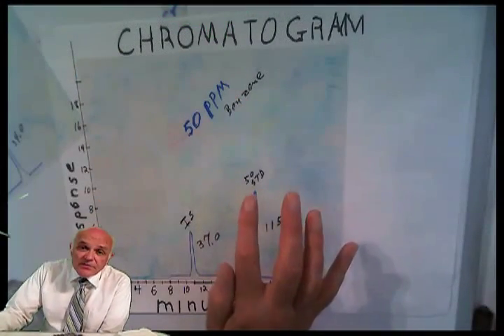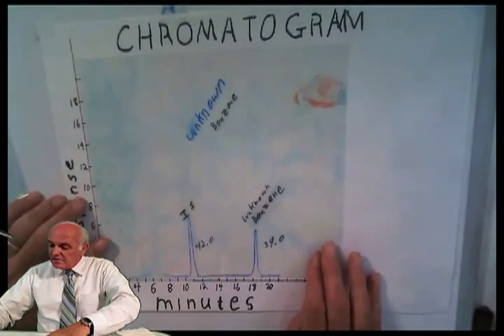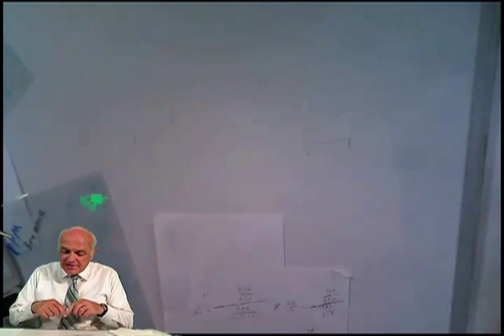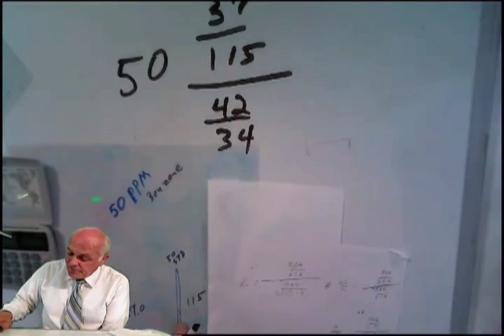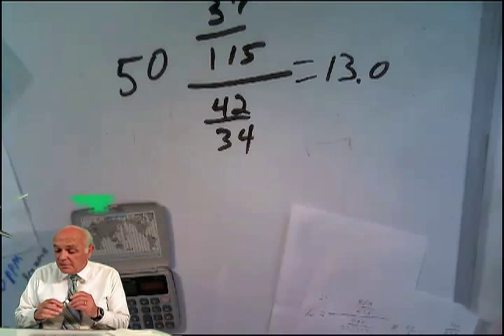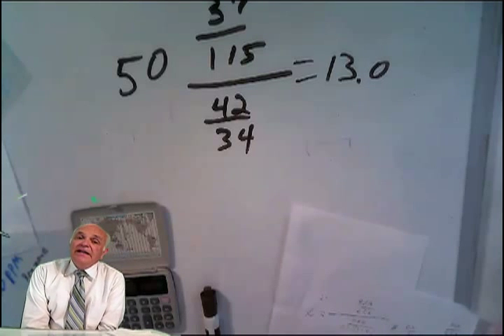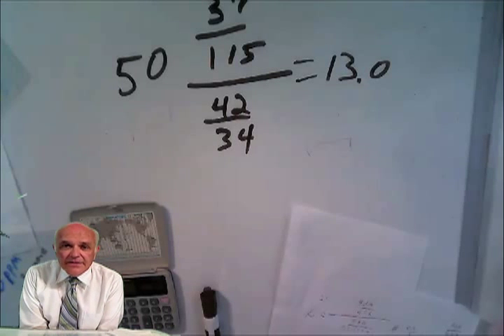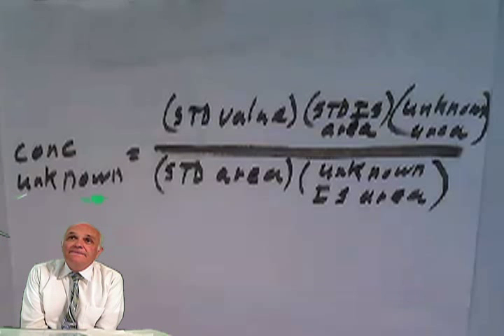internal standards..math calculations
With a chromatographic analysis the quantitation is directly related to the area under the curve.  When an internal standard is used, The quantitation is directly related to respective the ratios.  that is the ratio [of the area under the curve for the target] divided by the [area under the curve of the internal standard].

PLANT THIS IDEA:   The amount of internal standard does not matter as long as it is the same.  The calculations do not use the amount of internal standard,  or rather, if the amount is the same, the amount of internal standard  falls out of the calculations.
I just added the subtitle track.  (I am not much pleased with the video)
I like this video better:

For  teachers:  this is a good place to stop and go into some depth!

Kahoot is a powerful platform for education: try this

and stay curious